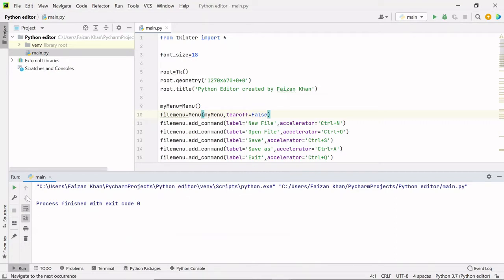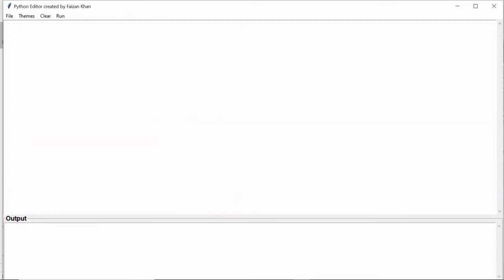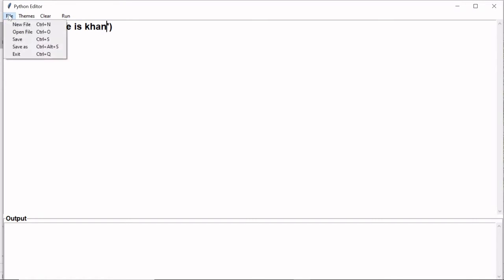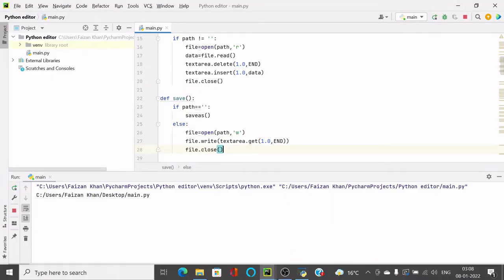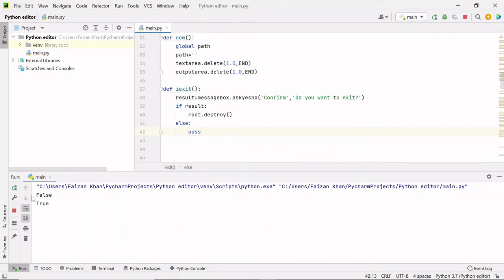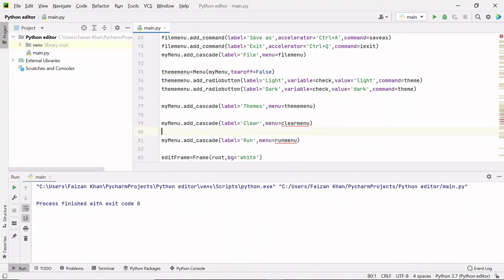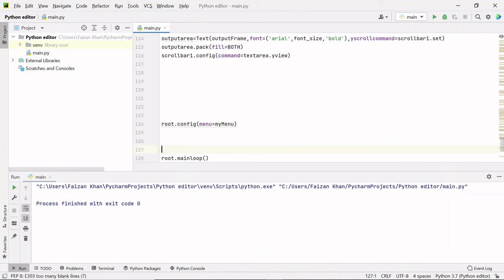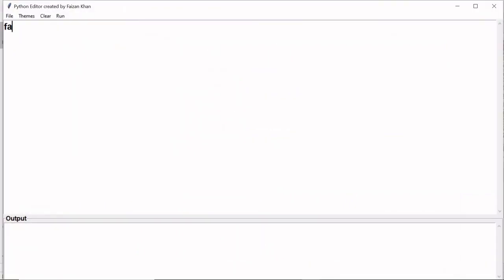Python Code Editor | GUI Project For Beginners | Part 2 of 2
This is a step by step tutorial of Python Code Editor which is build using python tkinter.
It is similar to VS code editor or PyCharm.
With the help of this application you will be able to write your code and run your code at same place.

Terms related to this video:
python tkinter
tkinter projects
python project for beginners
python project
python tkinter
python programming
graphic user interface
how to program a tkinter application
python file
gui program
create python gui
how to program python application
tkinter
python
tkinter course
gui application
python ui
tkinter tutorial
graphical user interface
python gui
good tkinter application
gui software
coding lifestyle 4u
python code editor
python code editor using python tkinter